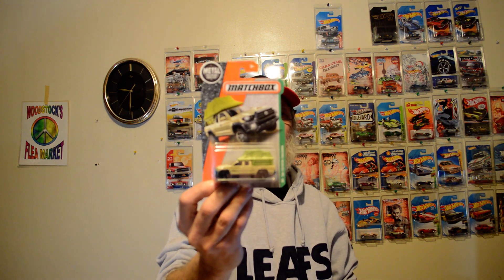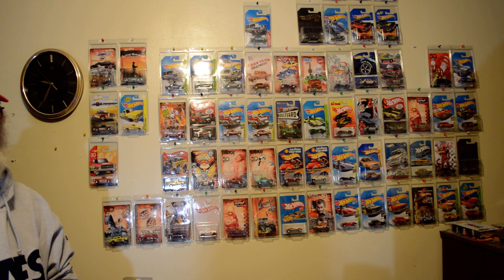wow im gonna loose my shirt on these cars ebay challenge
i have listed 10 diecast cars on ebay with a starting bid of a buck  it runs for 7 days then we will do another video with the results this should be fun
link for ebay item vw custom